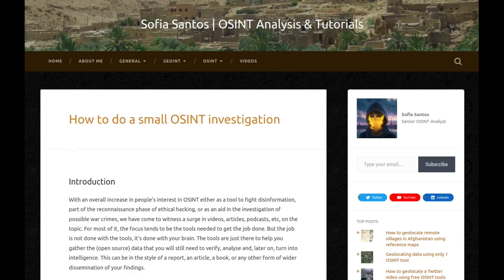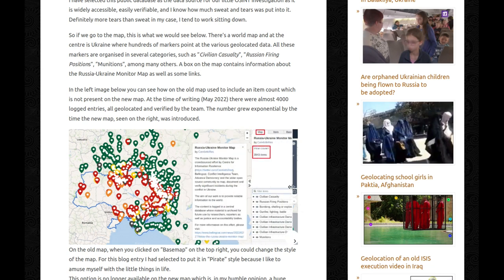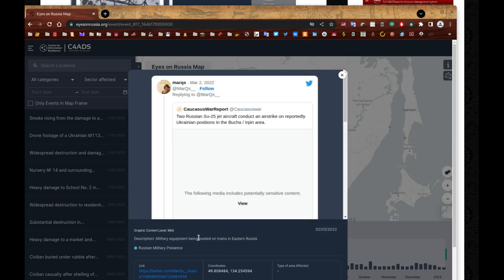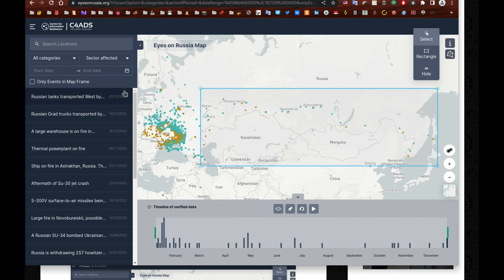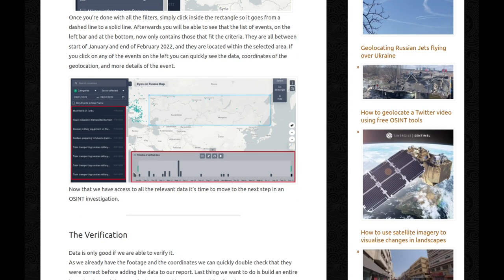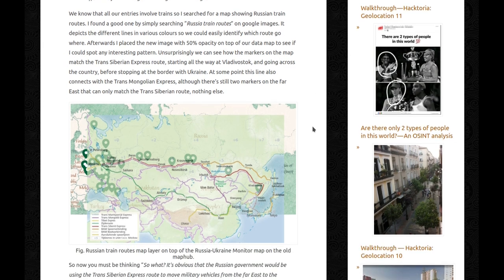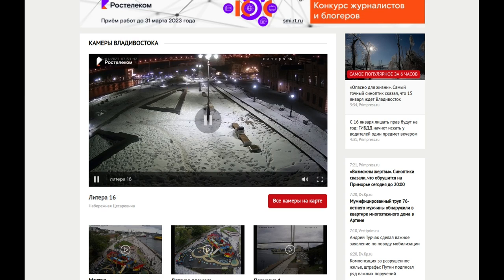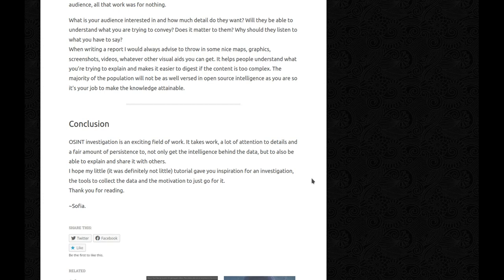How to do a small OSINT investigation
🎥 Video version of my blog entry titled "How to do a small OSINT investigation", published on gralhix.com on 15 May 2022.

📖 In this video I will take you along a small osint investigation focused on the Russia - Ukraine conflict, starting from the data collection, going past the verification process, followed by the analysis of the findings, and finally the report writing of the intelligence gathered.
➡️ Here is link to the full report I wrote on "The systematic targeting of educational infrastructure in Kharkiv", mentioned at the end of the video

~Sofia.